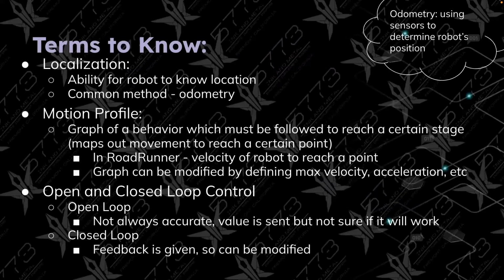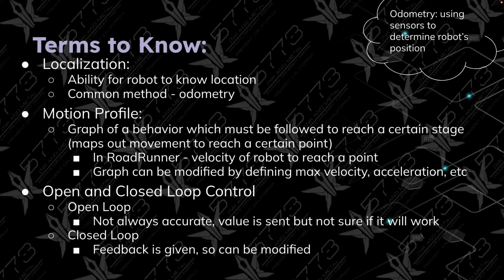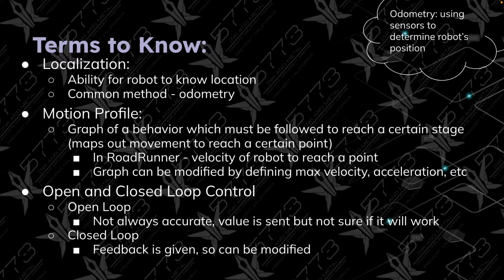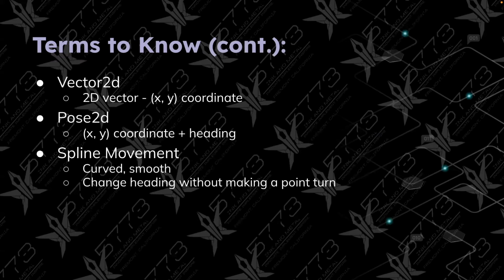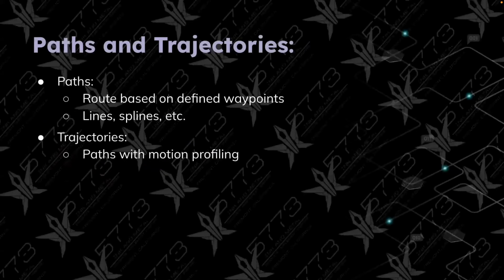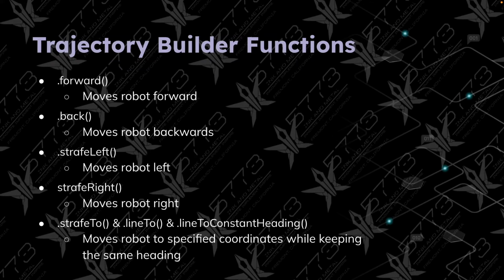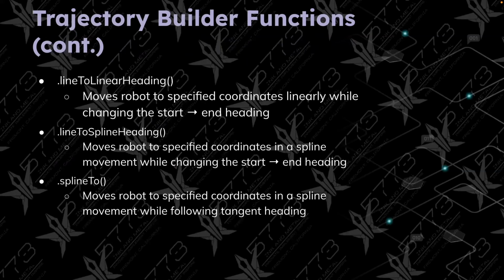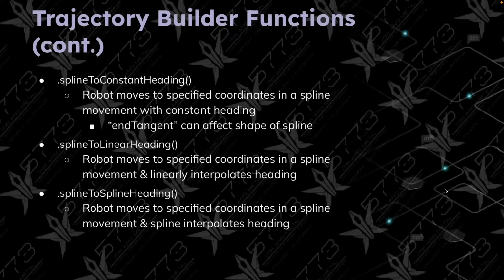RoadRunner in FTC | Crash Course